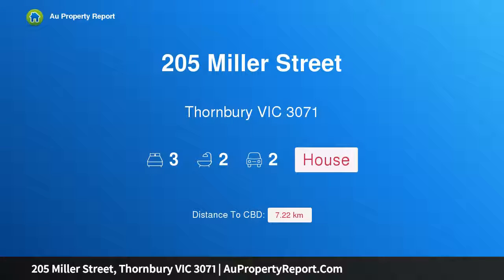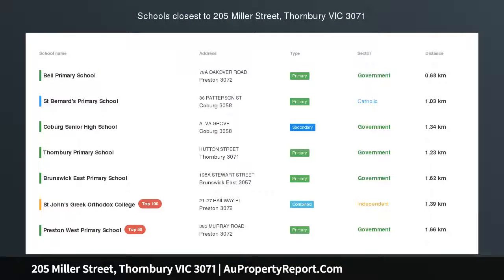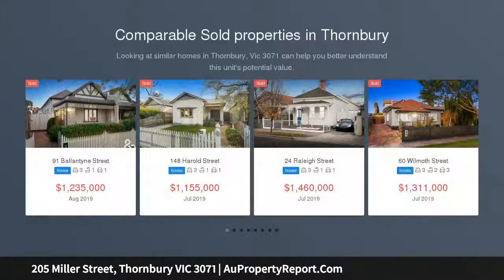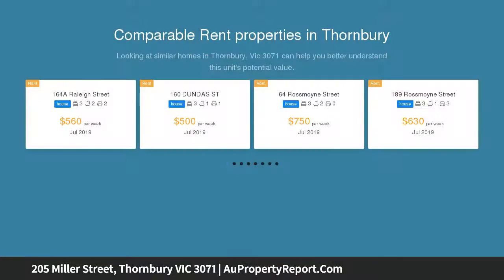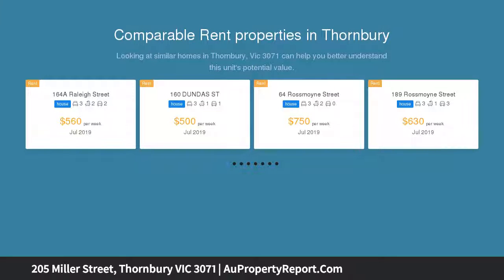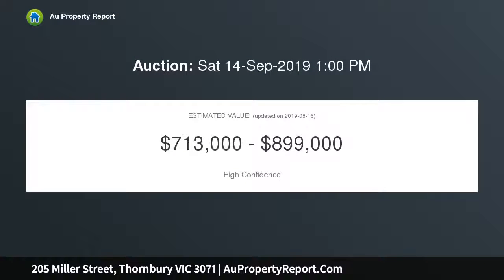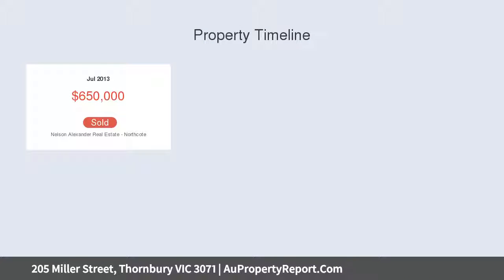205 Miller Street, Thornbury VIC 3071 | AuPropertyReport.Com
205 Miller Street, Thornbury VIC 3071
Property Type: house
Bedrooms: 3
Bathrooms: 3
Car Space: 2
Irresistible home, incredible lifestyle.